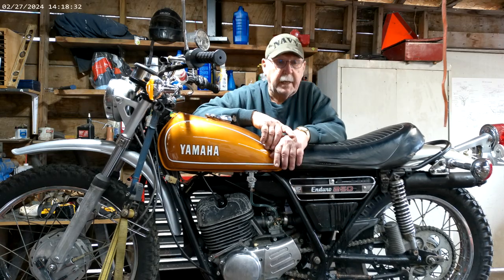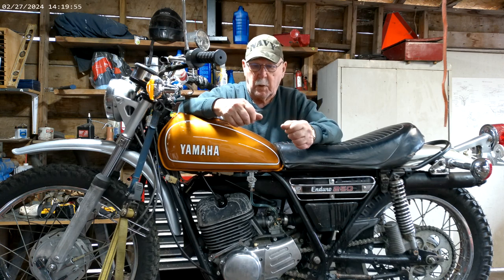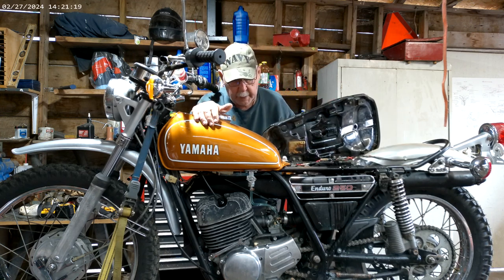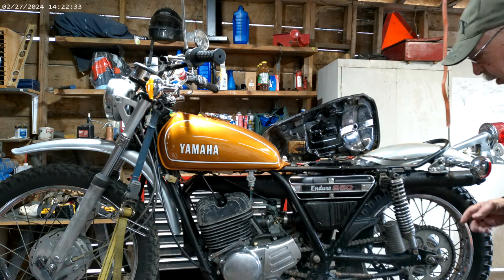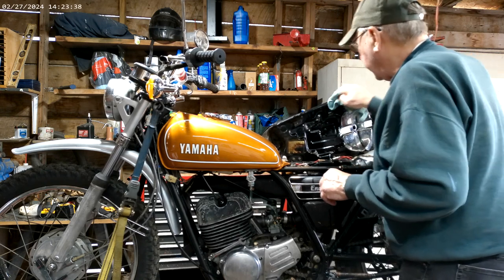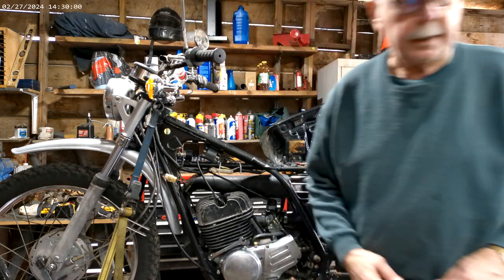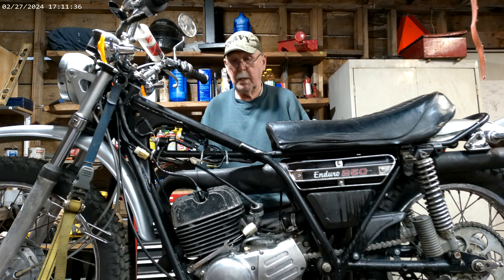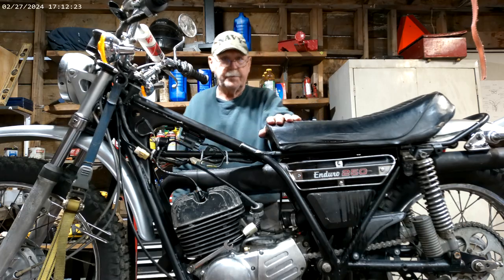Yamaha DT250A I fix a couple problems that I found on my test ride.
Yesterday I took my first little rip on this old bike. It ran, but not well. Today I'll tackle a couple of the things that may be causing it not to run right and I'll also tie up a couple other items. Nothing exciting here just regular old fixing. The picture you see is the bike as it was when I brought it home for $250 about 3 years ago.